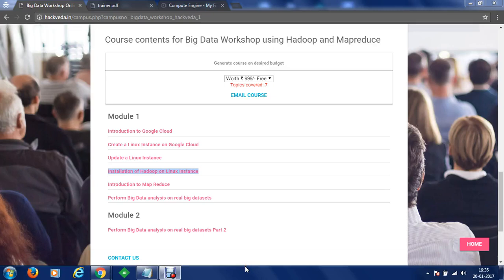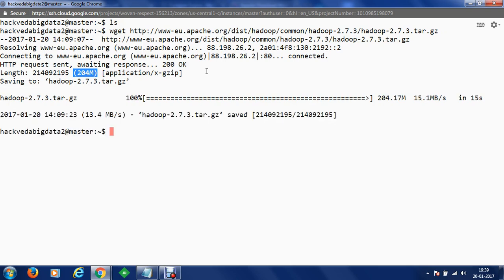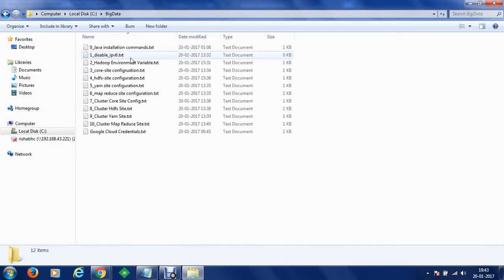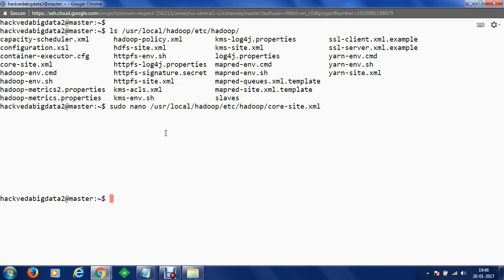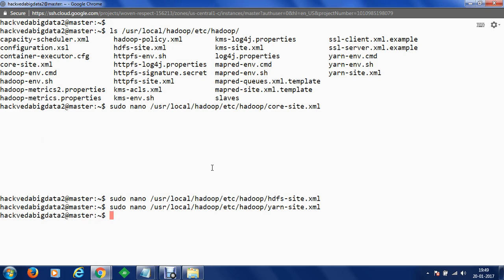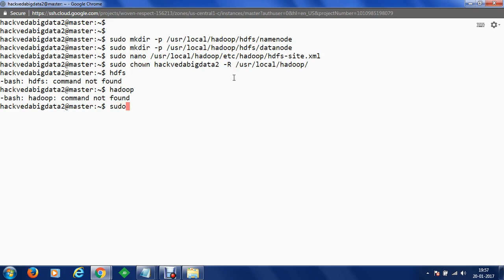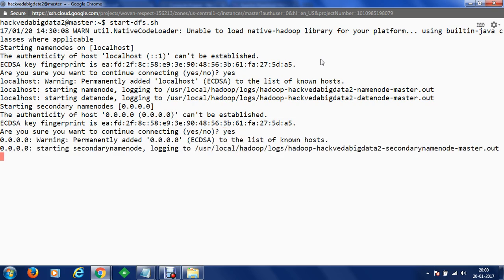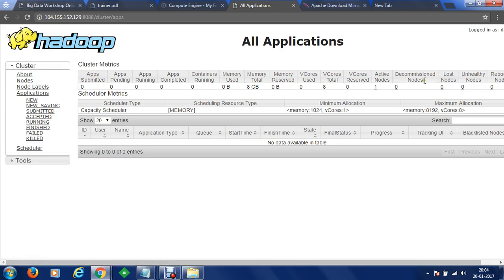Installation of Hadoop on Linux Instance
In this session we will discuss about Installation of Hadoop on Linux Instance.